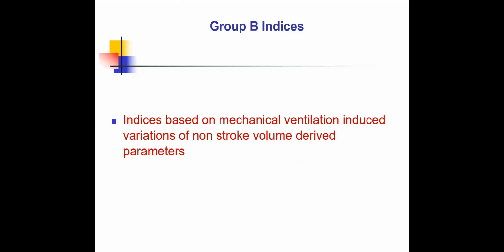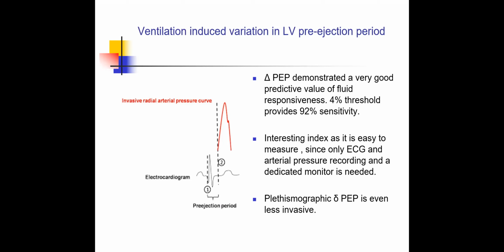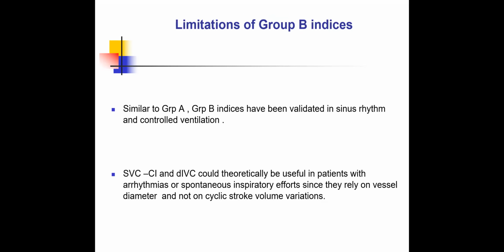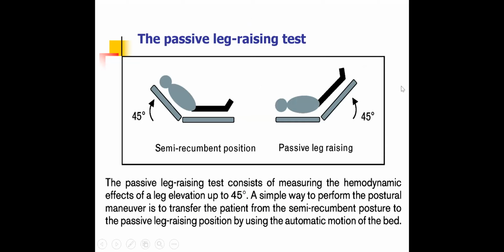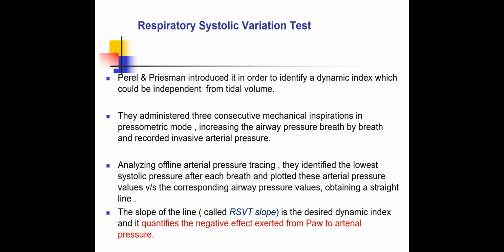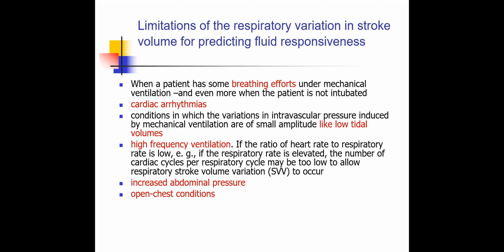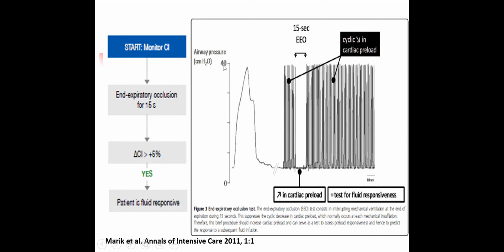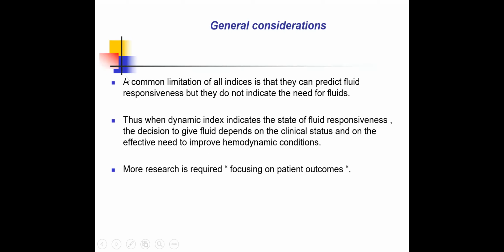Hemodynamic monitoring Part- 3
Hemodynamic monitoring part -3 at SPARC 2021@SGPGIMS by Prof Rajiv Lakhotia, HIMS, Barabanki